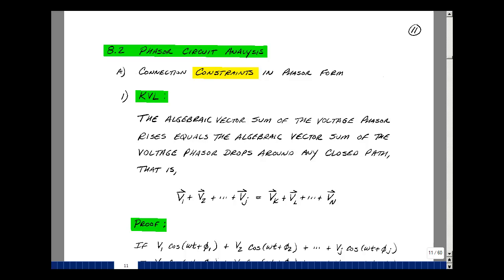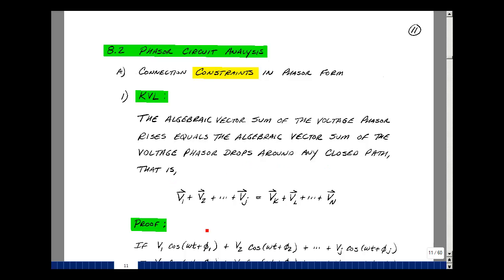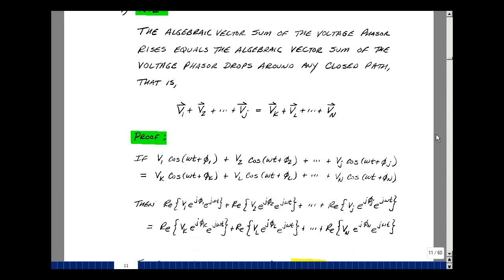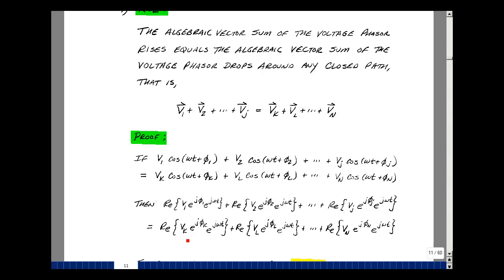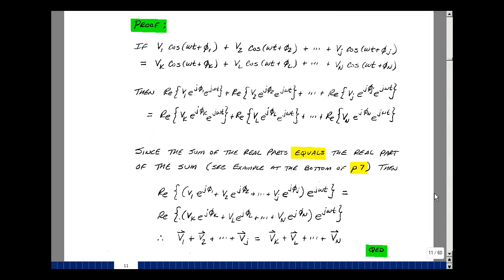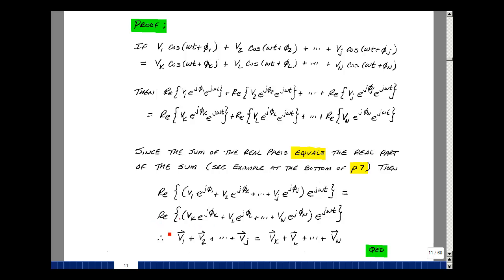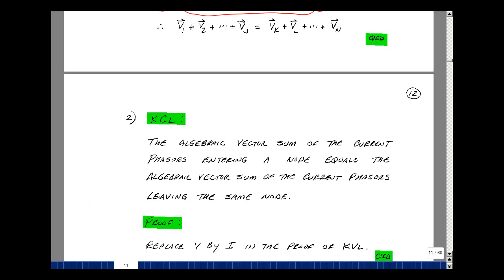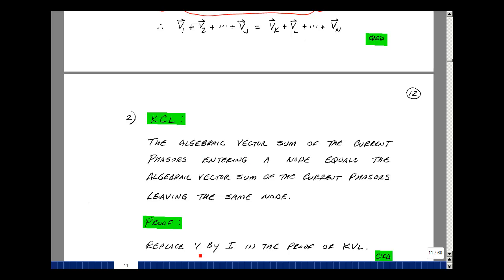ECE202msu: Chapter 8 - Phasor Form of KVL and KCL